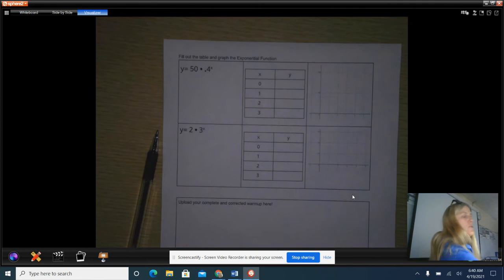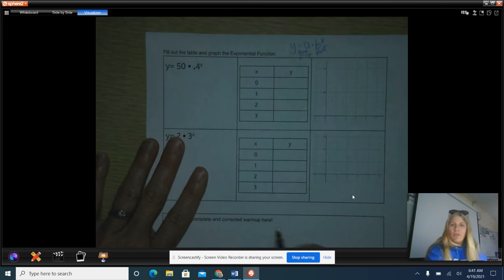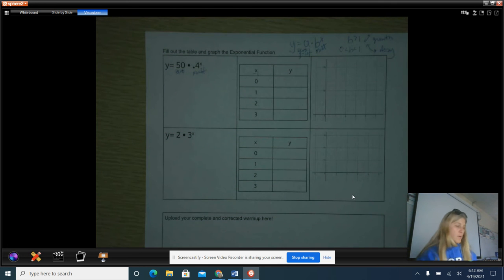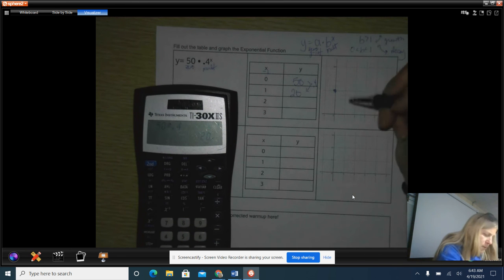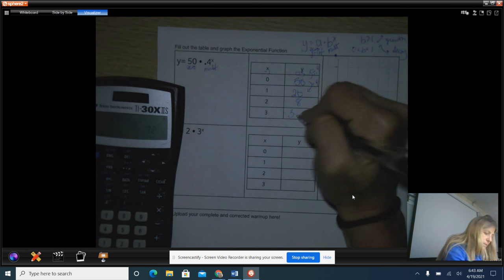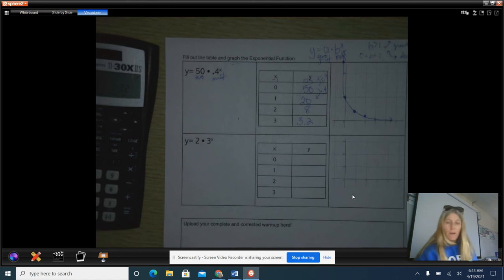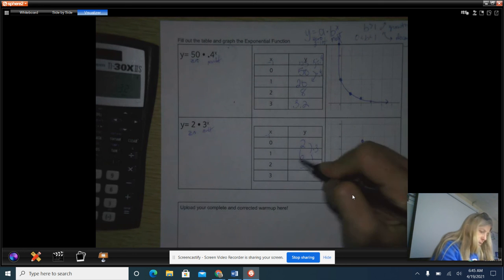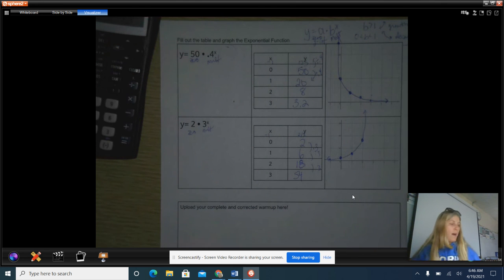4/19 and 4/20 Warmup